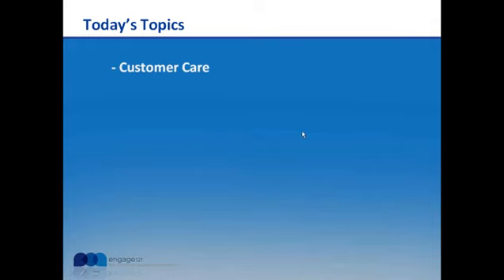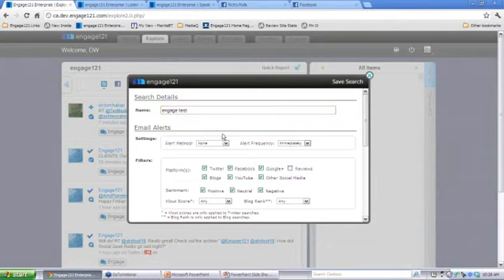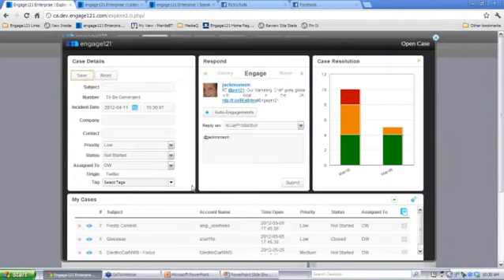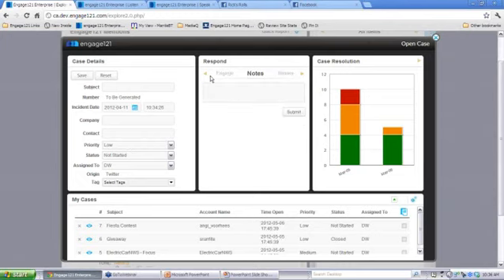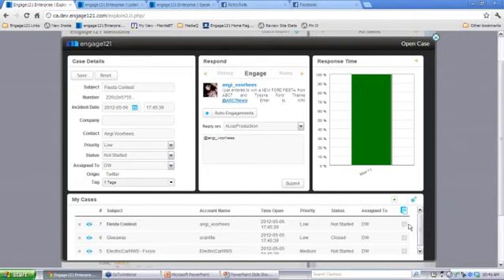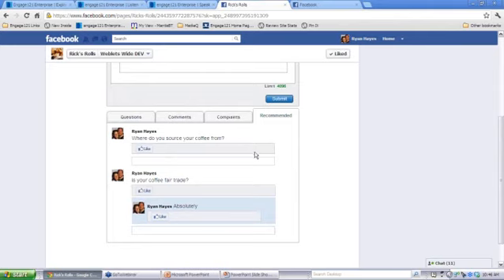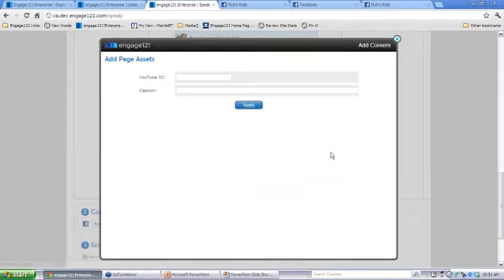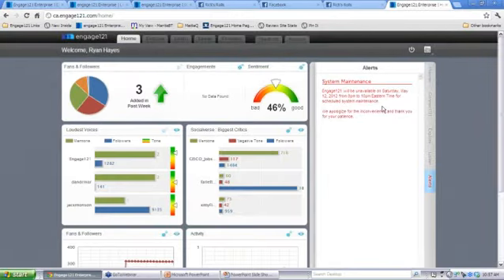Engage121's new Customer Care feature, May 11th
Engage121's Customer Care helps clients achieve a higher level of client service satisfaction, more efficiently, with game-changing features. This is a recorded webinar showing you how the new Customer Care feature in Engage121 works. Please take a look and let us know what you think.